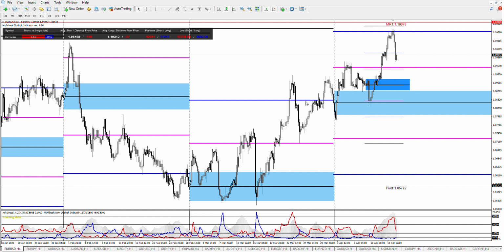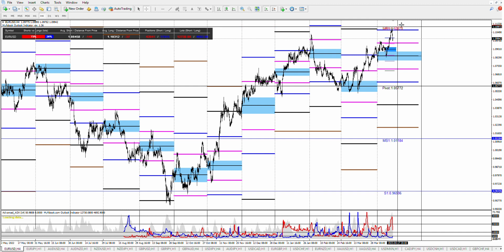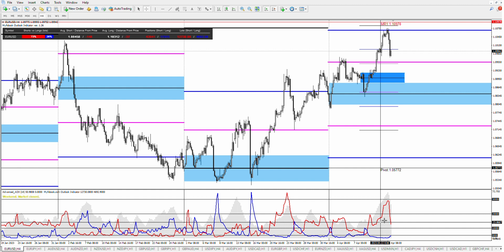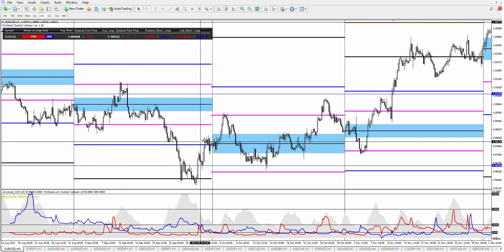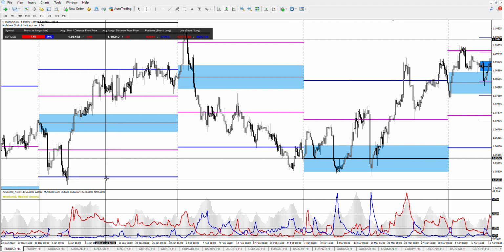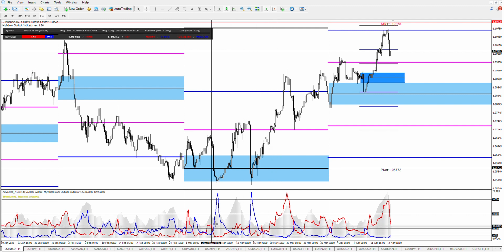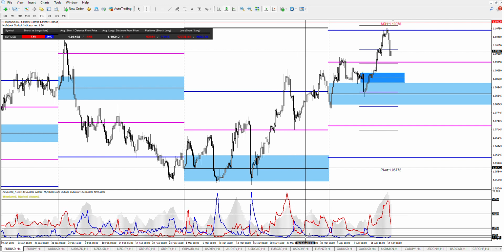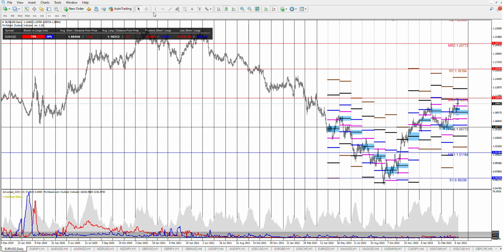Monthly Camarilla Pivot Points and Sentiment Data. EURUSD 4 hrs. Webinar.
Monthly Camarilla Pivot Points. Traditional Yearly Pivots and Sentiment Tools (Myfxbook Outlook Indicator). On the importance of Sentimental Levels, so called Home Levels (Lot Positioning Levels) in Myfxbook Outlook.
God blees you all! Happy Easter Holiday!